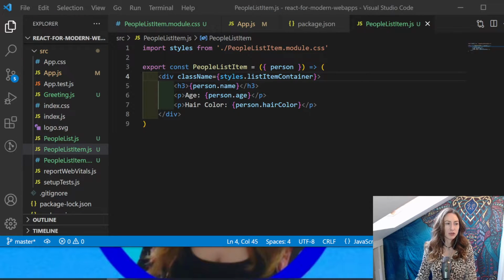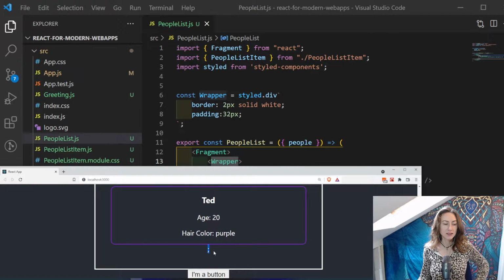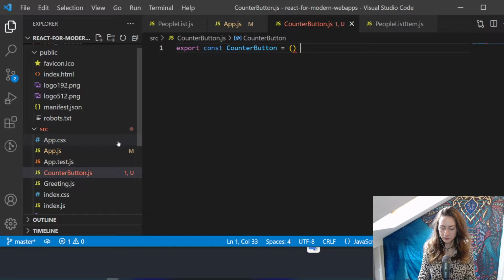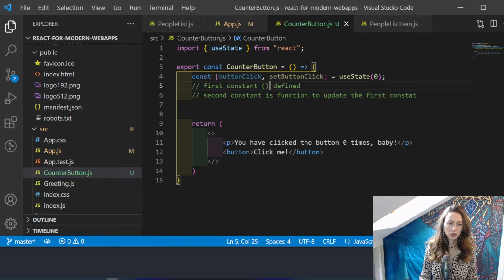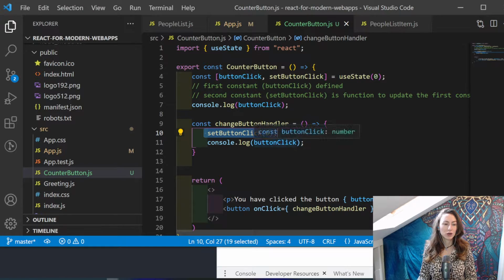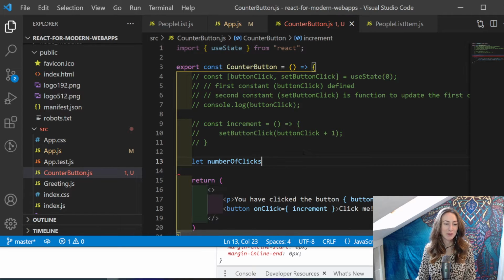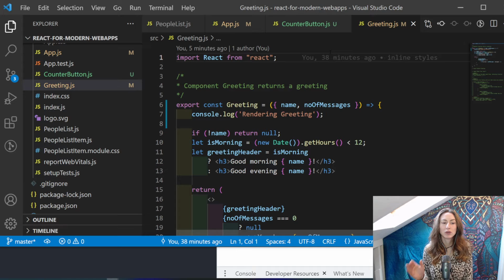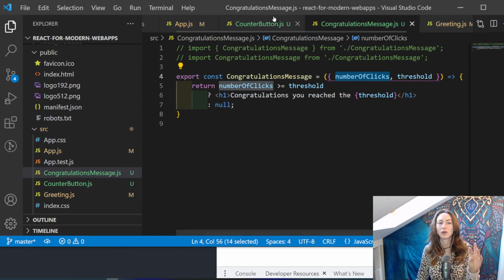LEARN REACT FOR MODERN WEB APPS | DAY 72 | PROPS | SEAN WASSELL| 100 DAYS OF CODE | LILLY CODE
Today is day 72 and we are continuing with Sean Wassells, 4.5 hour React course:
Learn React for Modern Web Applications.

TODAY WE COVERED:
- Joe Dispenza - You are the Placebo - Book
- Create a styled div, with 'styled components' package npm install.
- Map over a list of people to display with the use of a React component.
- Encouragement, learning programming is just like trying to learn any language, or skill for that matter!
- Brackets pair colorizer & auto rename tag VS code extensions.
- Fragments, React fragments for wrapping all code in a JSX in a Fragment tag to return code with one parent tag.
- Nothing is obvious until you know how, so come and learn!
- Shorthand ES6 syntax to return only one statement with no curly brackets, the return statement can be simplified.
- Error: Each child in a list should have a unique key prop. FIX
- Buttons and click functions
- Simple CSS styling.

Links mention in this video:
Learn React for Modern Web Applications by Shaun Wassell

Bitcoin: 3MXJoeQPmrACtJmVyhUf79xpbzEpkTgc9u
Ethereum: 0x836DffD1D60B1265eb9a5335D4790Ef07BA0F699